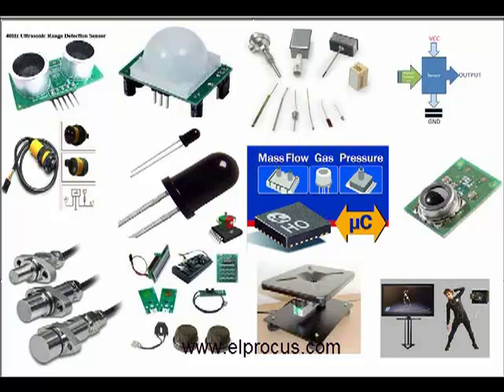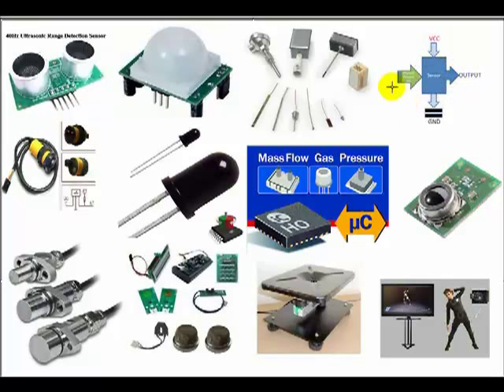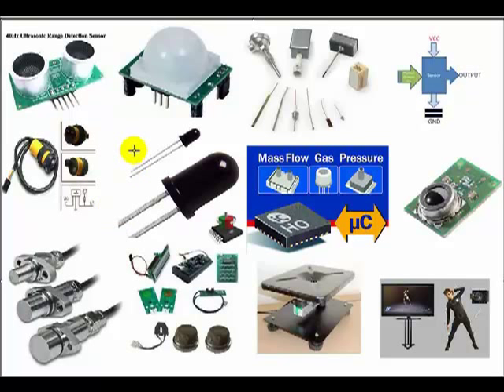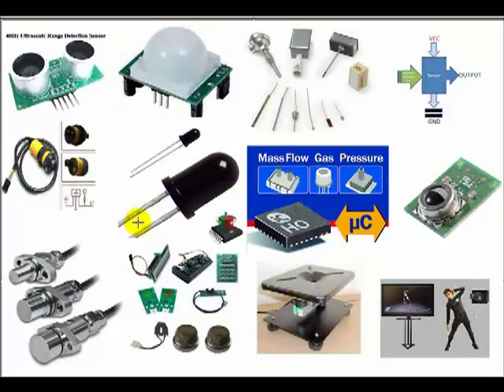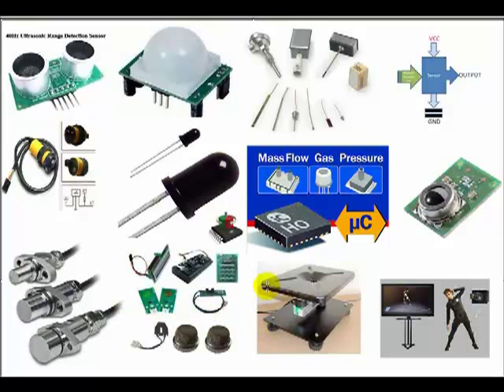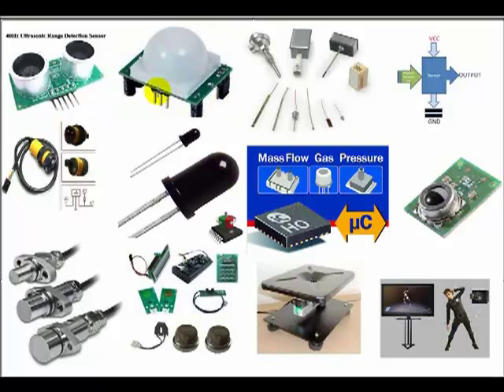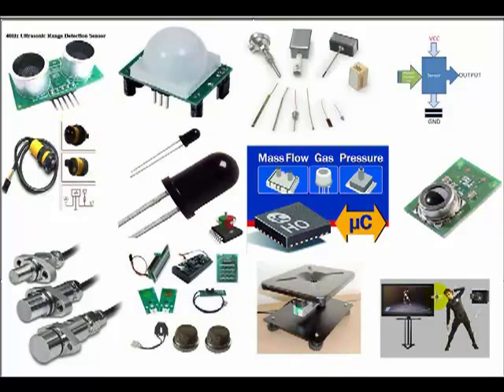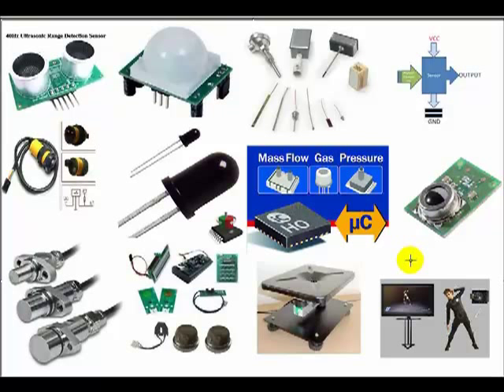Basics of Sensors | Different Types of Sensors with Functionality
Sensors are used in electronics and electrical applications. It senses and respond to optical signals like ir sensors, gas sensors and pir sensors etc.